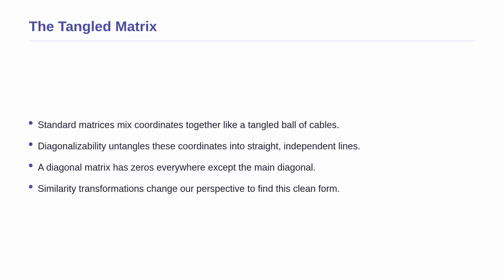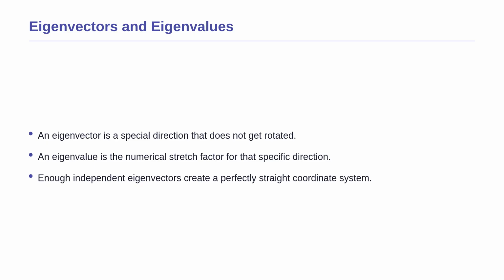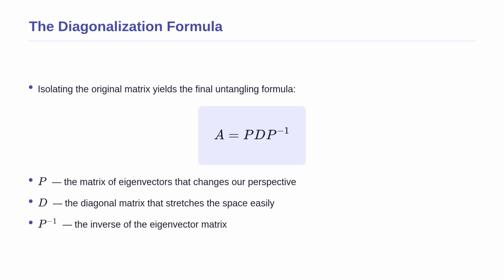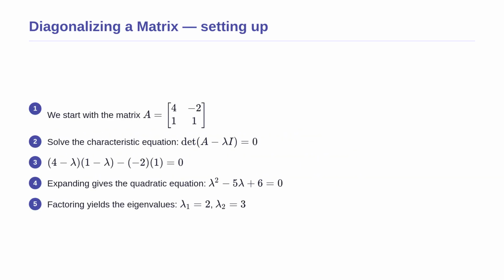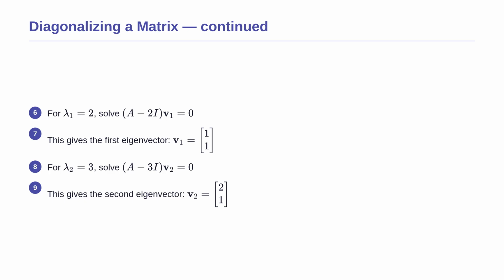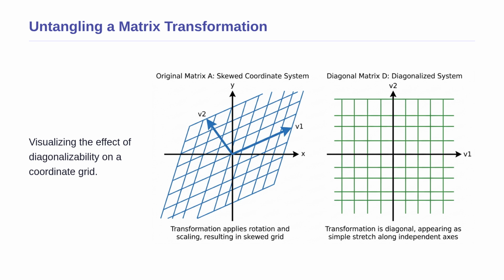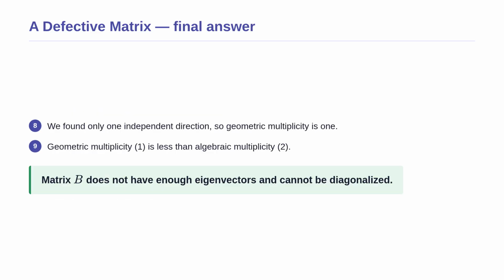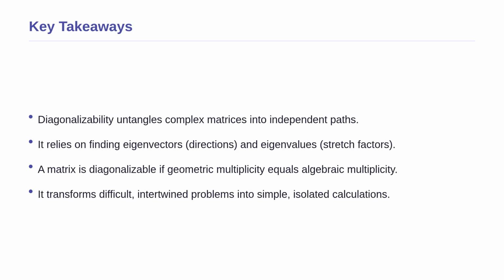Advanced Linear Algebra - Diagonalizability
Video lecture on Diagonalizability for Advanced Linear Algebra.